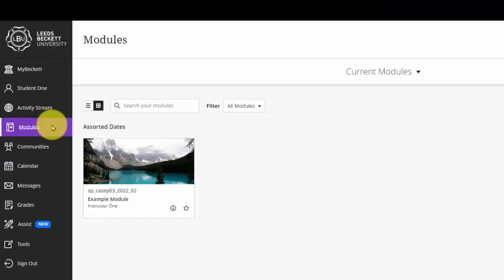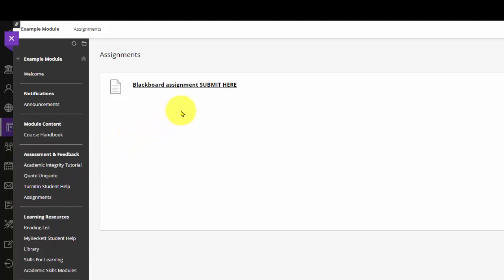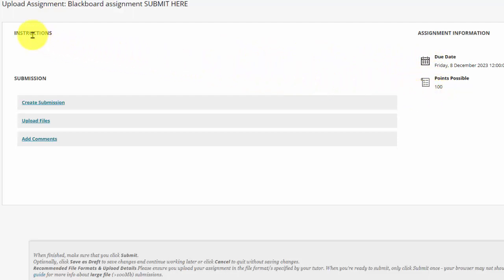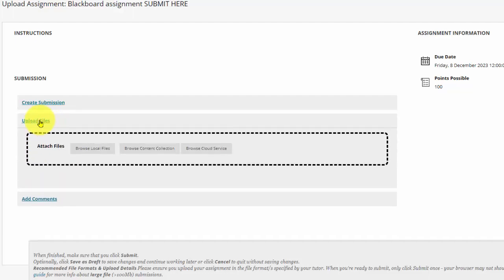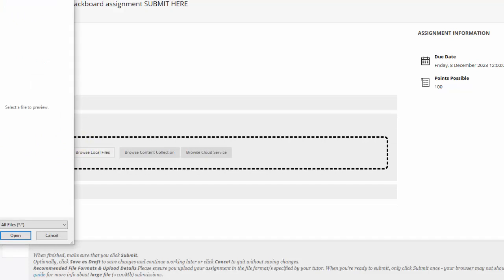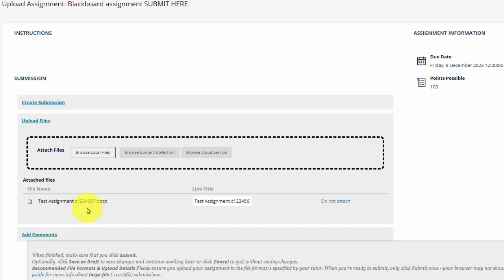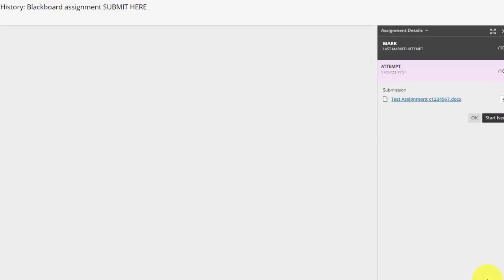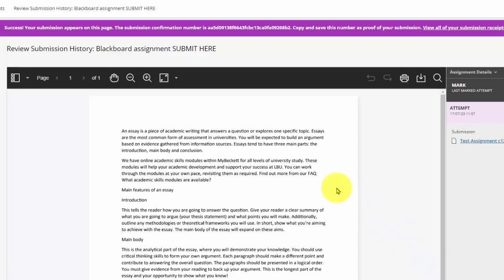MyBeckett: How to submit a Blackboard assignment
A video guide for students at Leeds Beckett University, demonstrating how to submit a Blackboard
assignment.

To switch subtitles on and off, click on the Subtitles/closed captions button at the bottom of the video (to the left of the cog symbol). To customise the appearance of the subtitles, click on the cog symbol, click on Subtitles/CC and click on Options, then choose the settings you require.